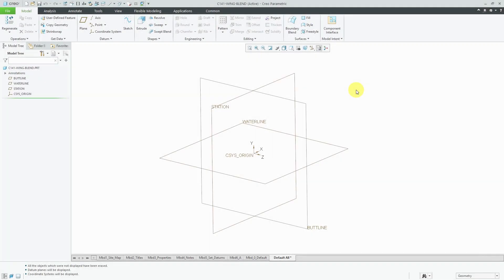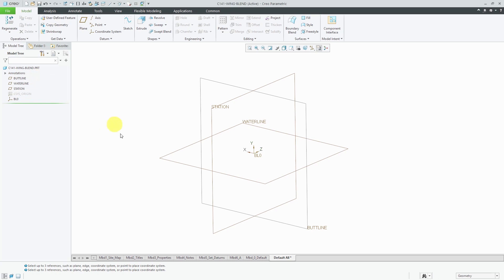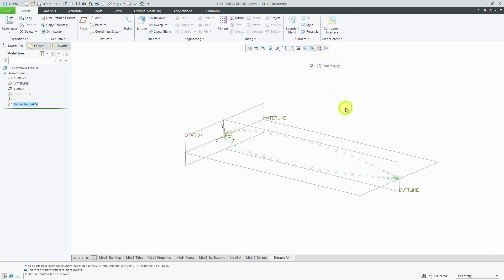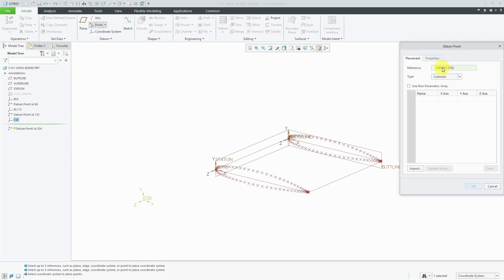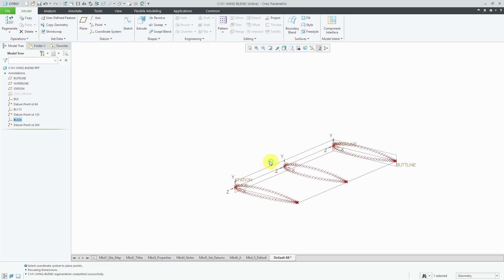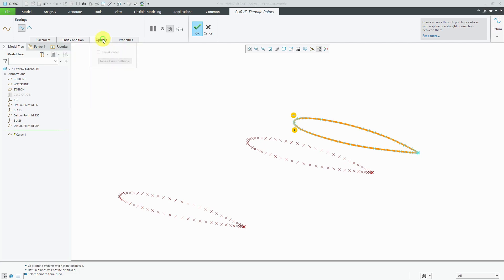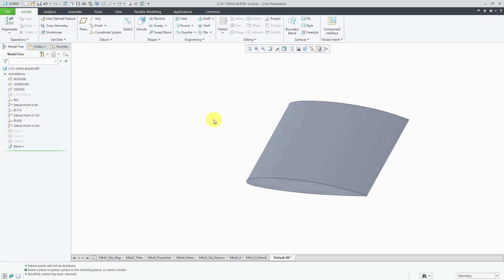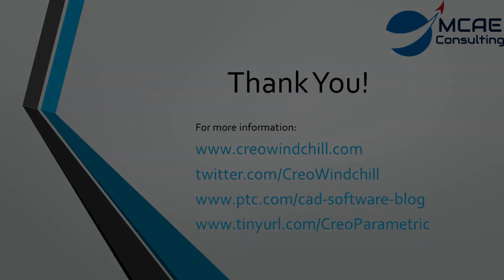Creo Parametric - Creating an Airfoil via Curve through Points and Blend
This Creo Parametric tutorial video shows an alternate method for defining airfoils. Here, we import airfoil coordinate data into a Points Offset from Coordinate System feature then create a Curve Through Points, connecting the various sections using a Blend feature.

This video also shows how to create a Coordinate System and use the Scale Model command.

Thanks,
Dave